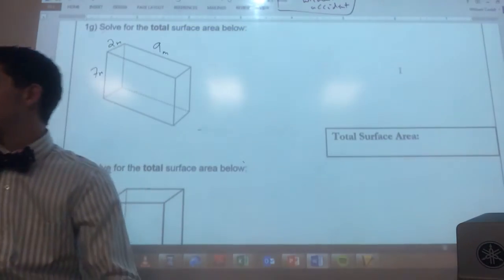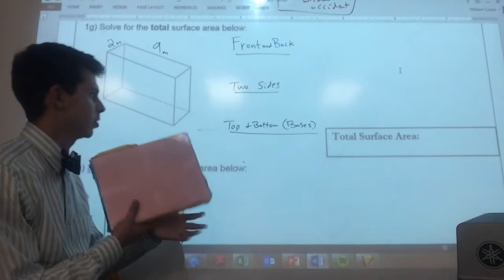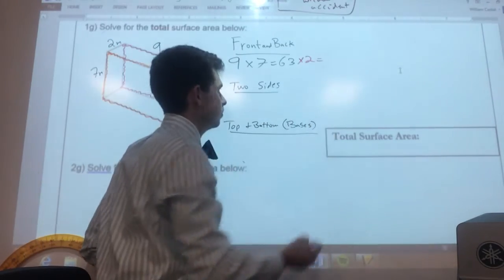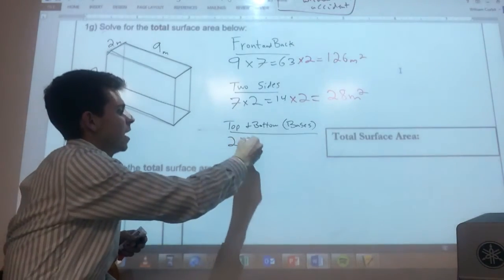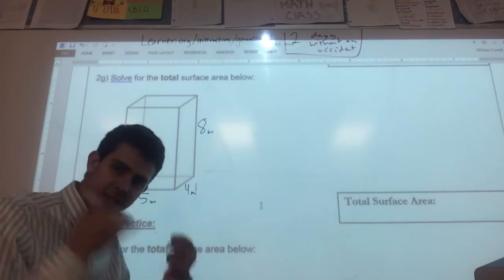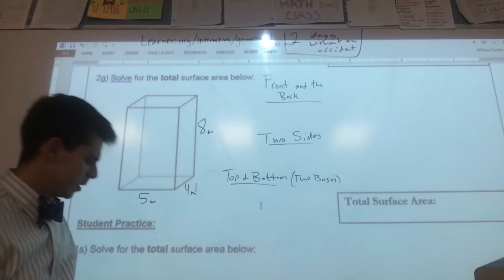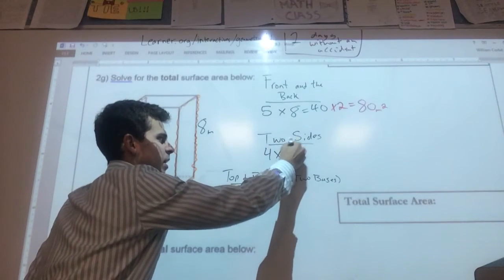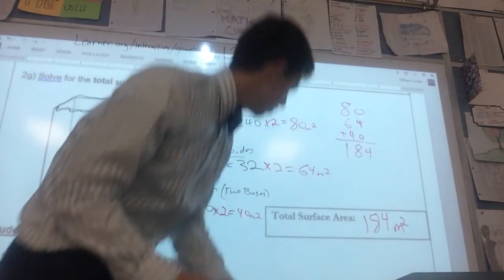(PART 2) Surface Area of Prisms